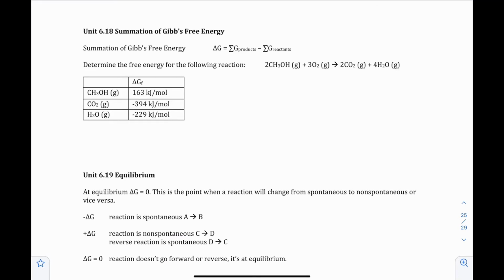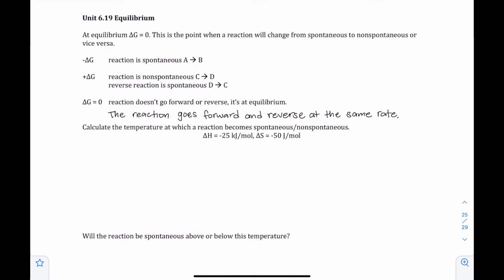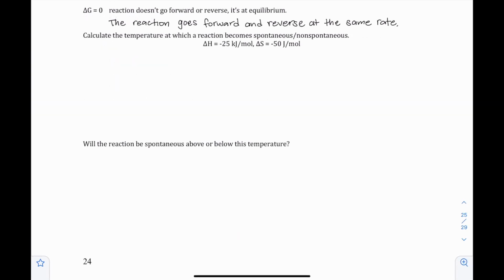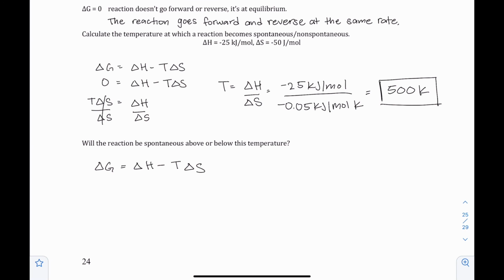AP CHEM Unit 6.18 - 6.19 Summation of Gibb’s, Gibb’s at Equilibrium